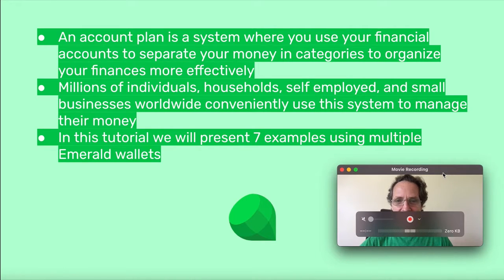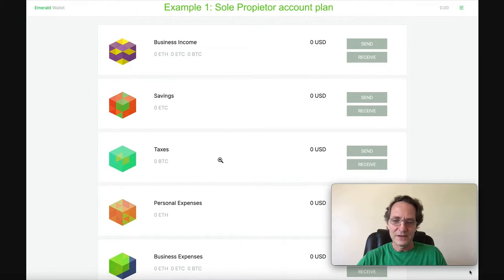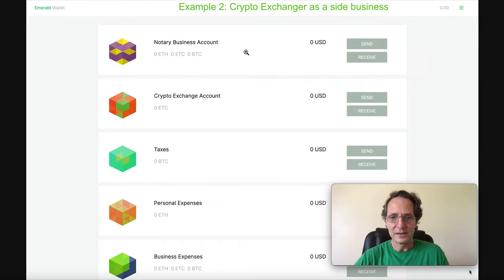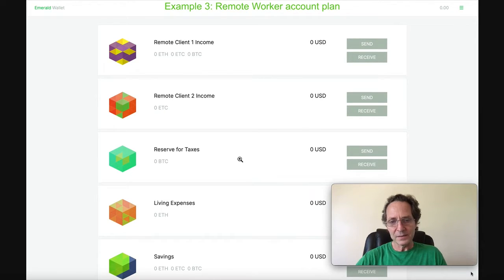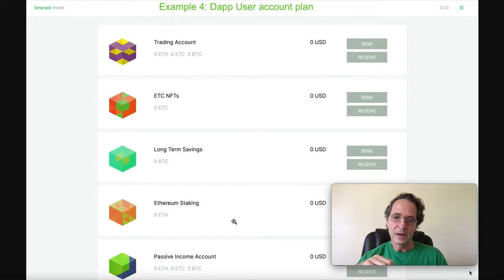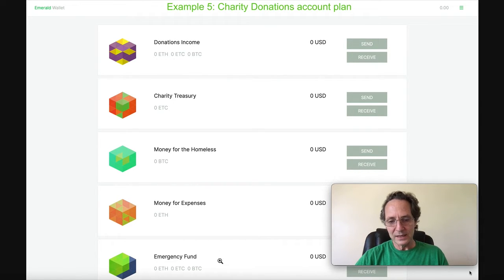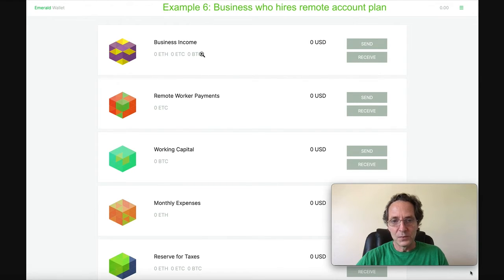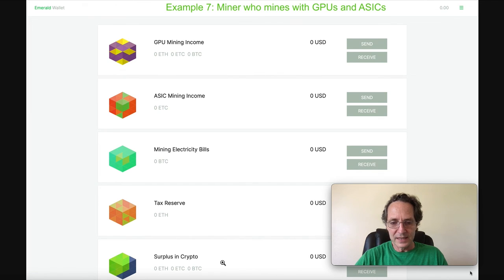How to organize your account plan using multiple wallets on Emerald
In this tutorial we will present 7 examples of account plans using multiple Emerald wallets.

An account plan is a system where you use your financial accounts to separate your money in categories to organize your finances more effectively.

Millions of individuals, households, self employed, and small businesses worldwide conveniently use this system to manage their money.